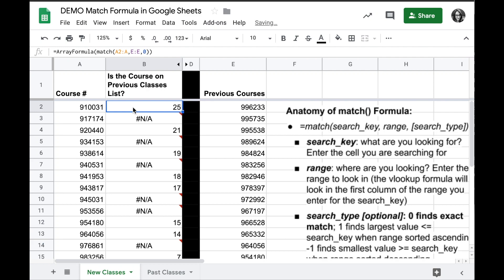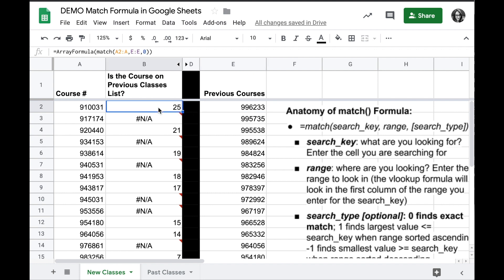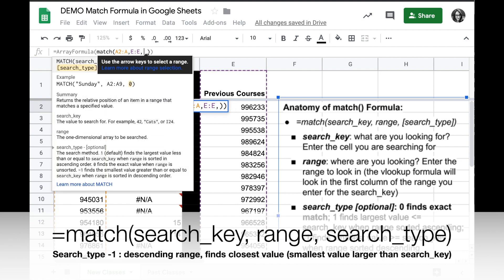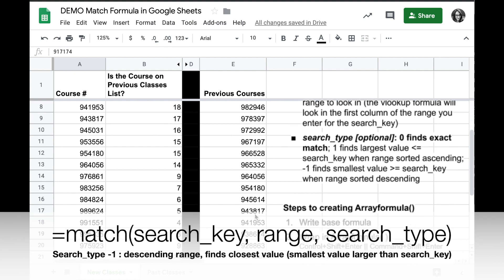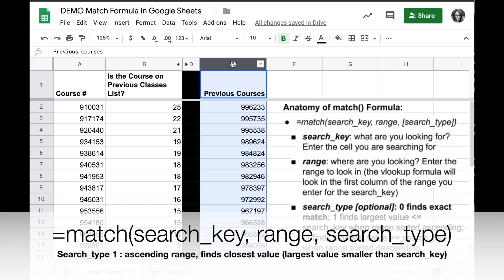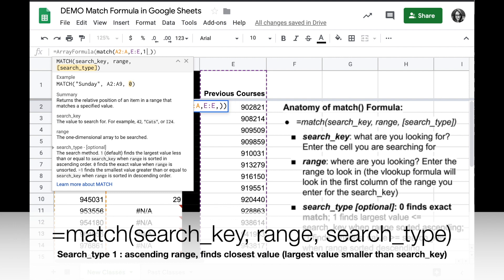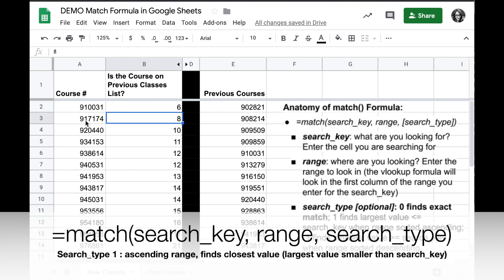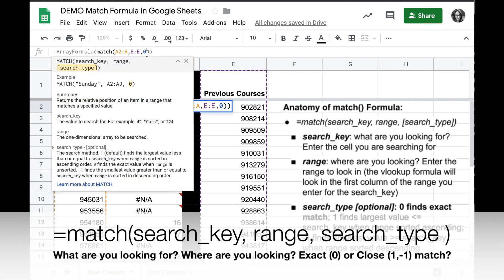Google Sheets: Match() formula for close, not exact, matches in sorted ranges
Google Sheets =match() formula looks for exact or close matches to values from one list in another. Use search_type 1 or -1 when the search range is sorted (1 for ascending-sorted ranges; -1 for descending-sorted ranges)